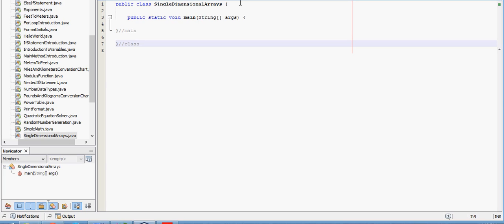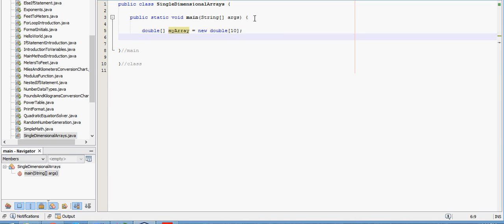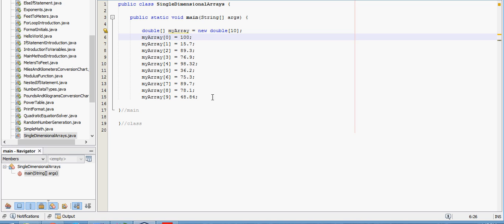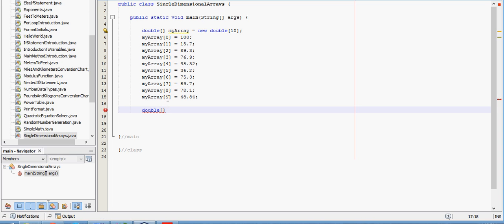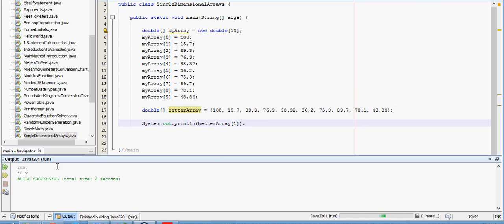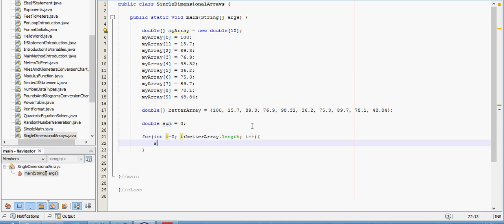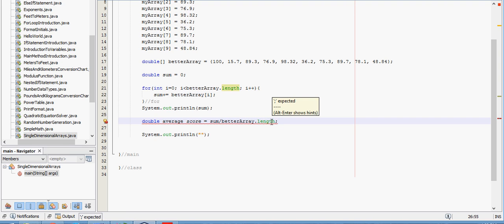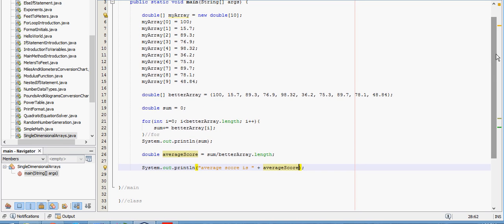Single Dimensional Arrays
In this video we go over how to make single dimensional arrays and some basic things that you can do with them.